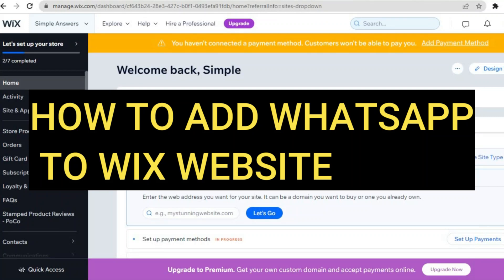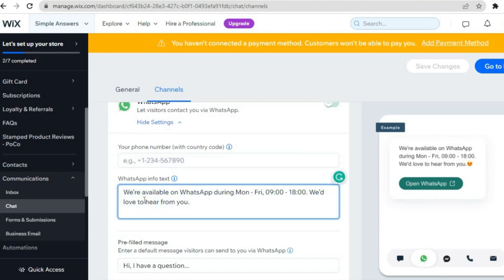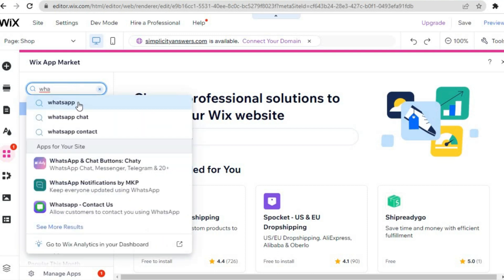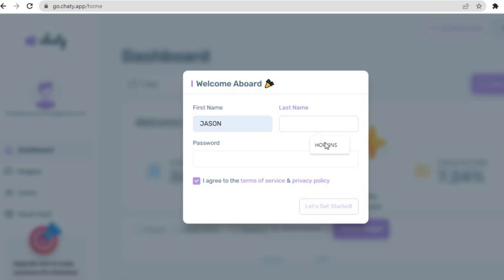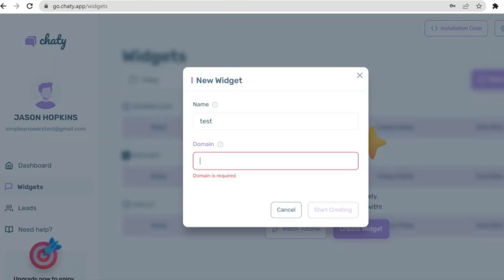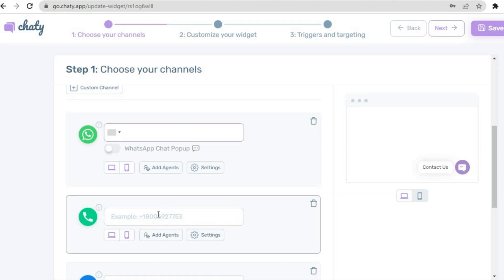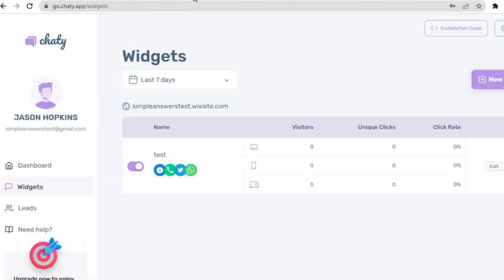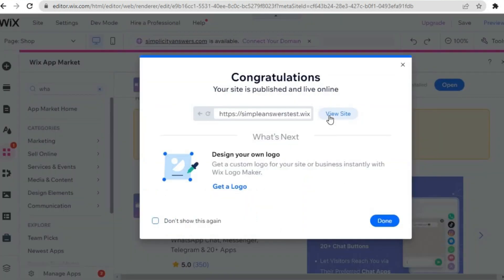HOW TO ADD WHATSAPP TO WIX WEBSITE 2024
HOW TO ADD WHATSAPP TO WIX WEBSITE,How to add phone number to your wix website